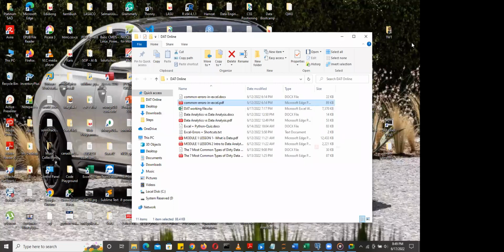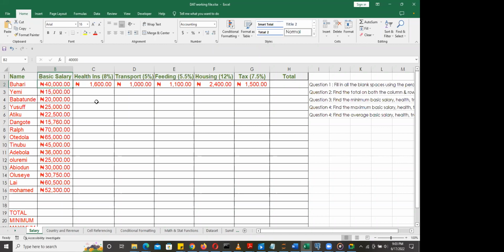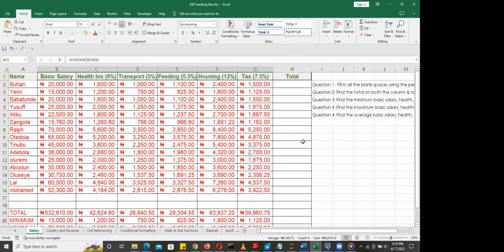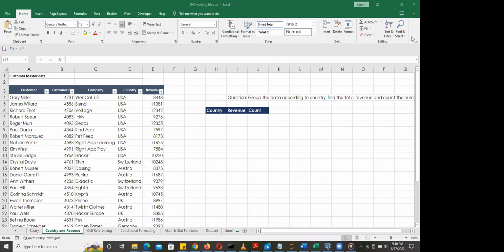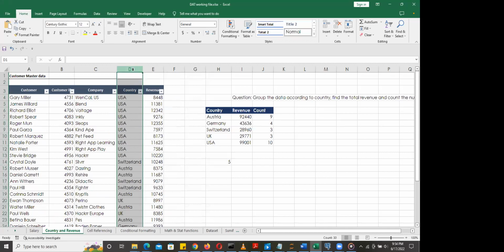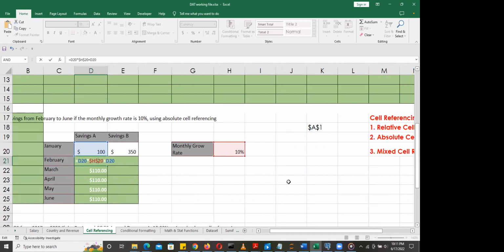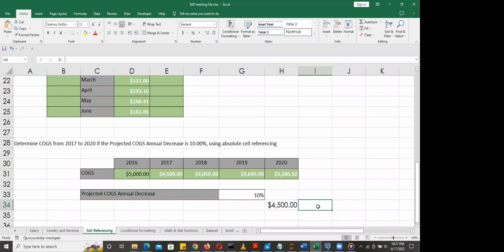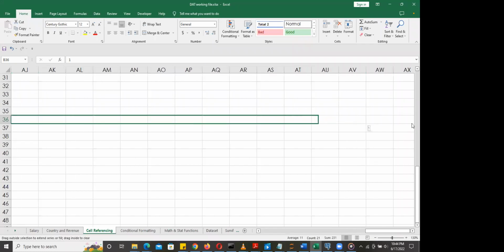Common errors in excel, some functions in Excel and cell referencing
Common errors in excel, some functions in Excel, and Cell Referencing - Relative, Absolute, and Mixed cell referencing